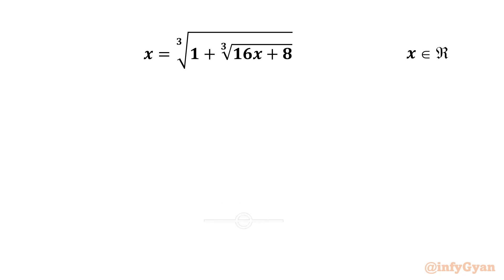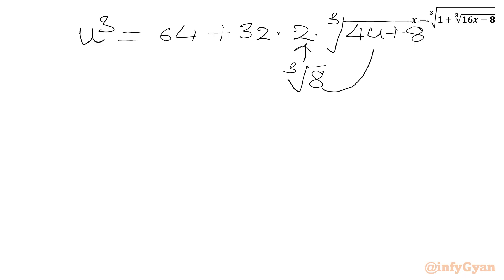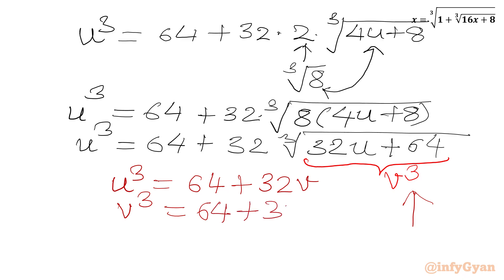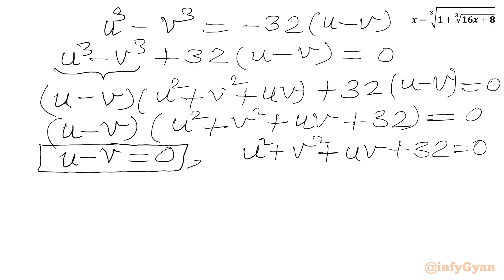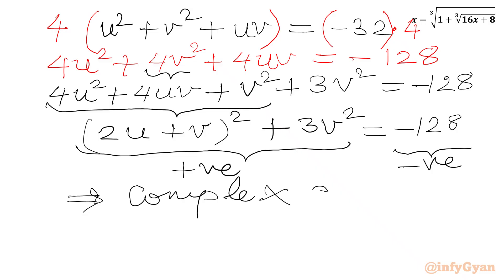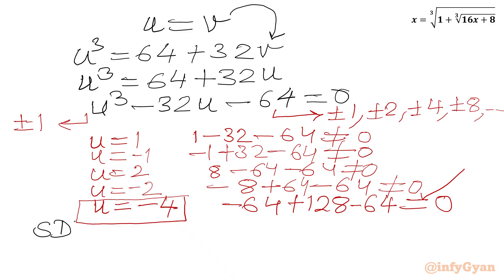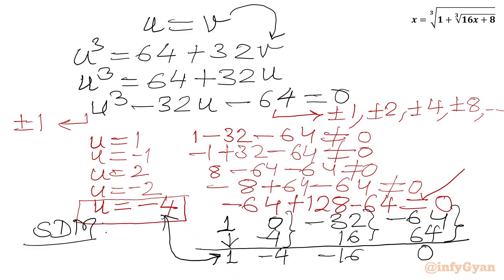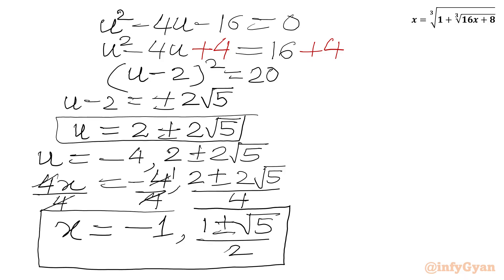Can You Solve This Irrational Equation? | Math Olympiad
In this algebraic video, we will be solving a tricky irrational equation in an easy way. Follow along as we break down the steps to solve this radical equation, and try to solve it yourself before we reveal the solutions.

📌 Topics Covered:

Algebra
Irrational equation
Radical equation
Problem-solving strategies
Substitutions
Quadratic equation
Completing the square
Algebraic manipulations
Algebraic identities
Math Olympiad